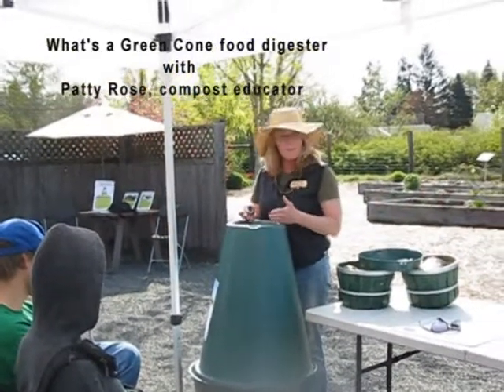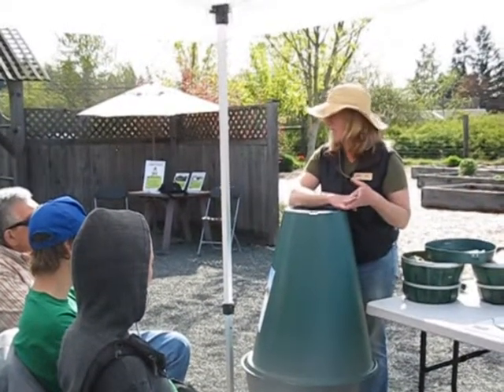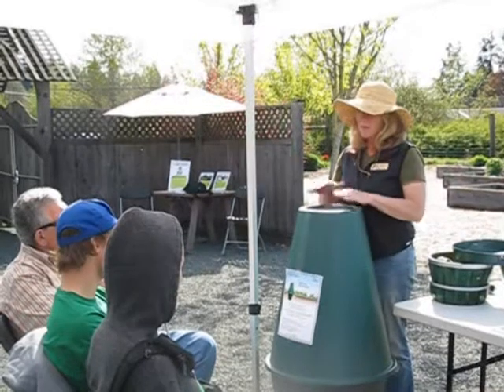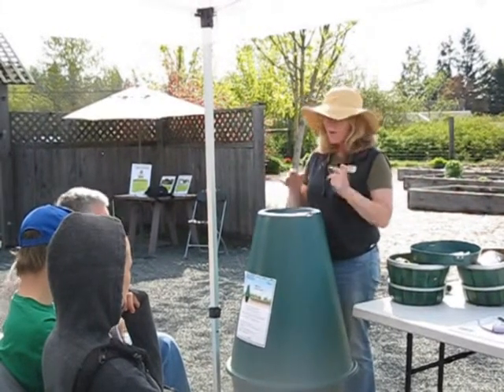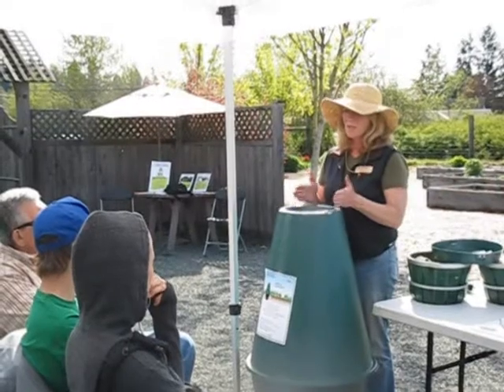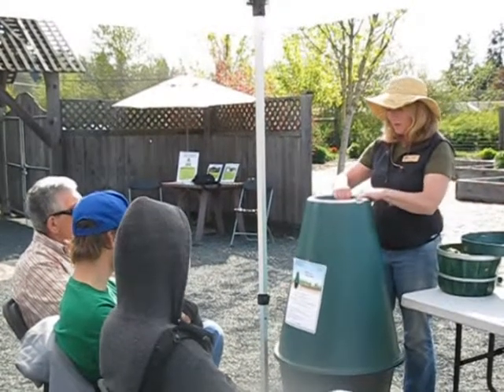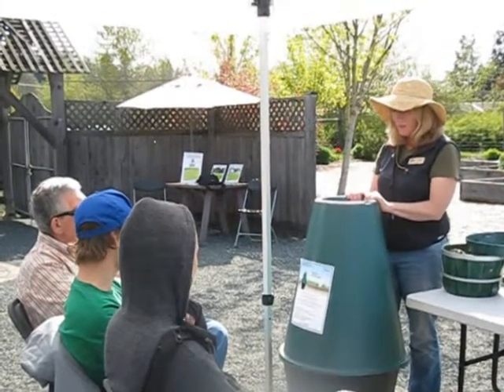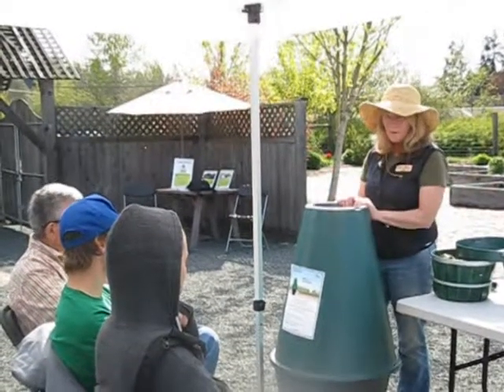What's a Green Cone Food Digester.mpg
What is a Green Cone food digester.